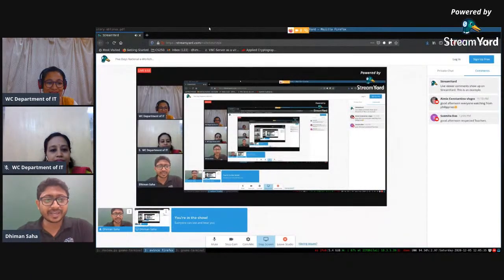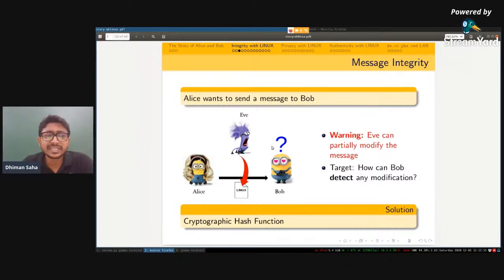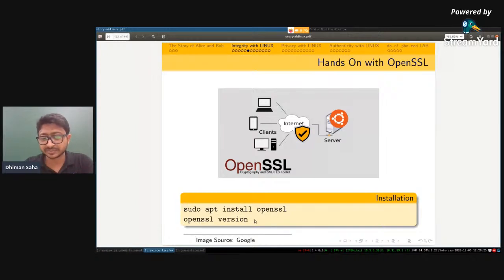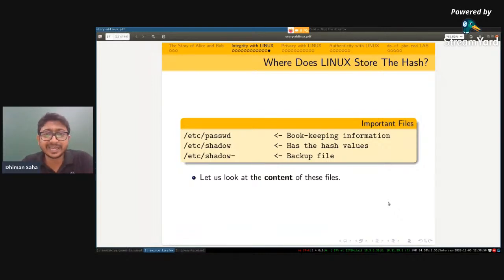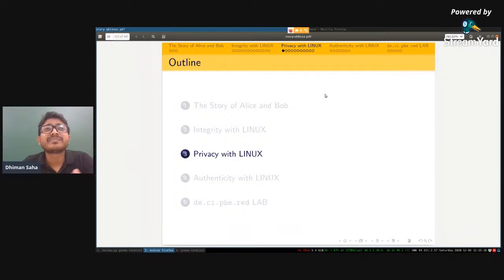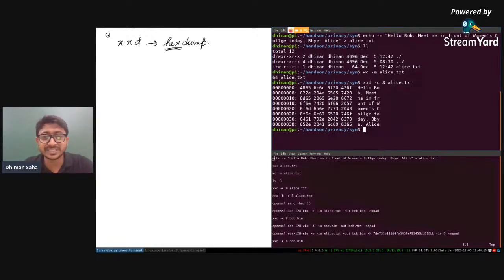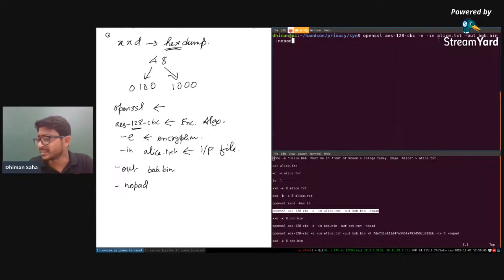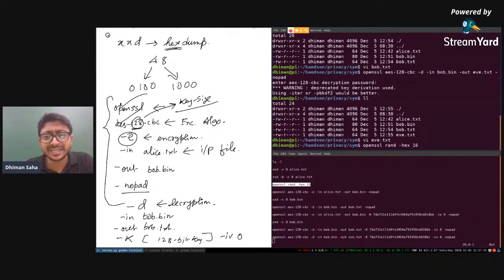Five Days National e-Workshop on Linux Fundamentals (NWLF-2020).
Day 3: 5th December, 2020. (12:00-1:30 p.m)
    Technical Session III
Resource Person: Dr. Dhiman Saha, Assistant Professor, Department of EECS, IIT Bhilai, Chattisgarh, India.

Topic: The story of Alice, Bob and Linux.